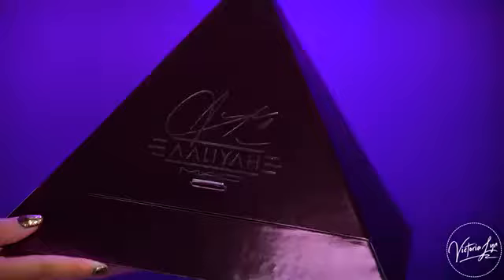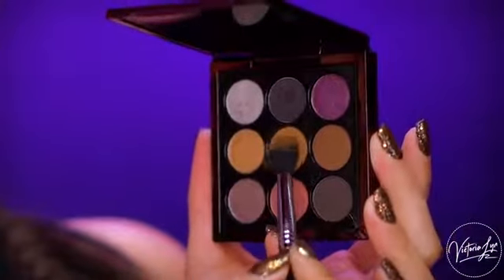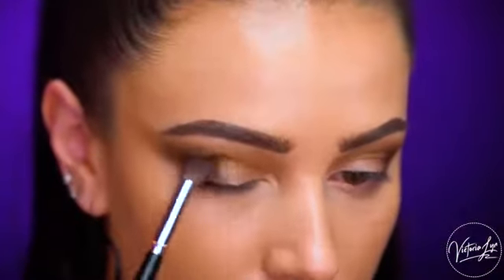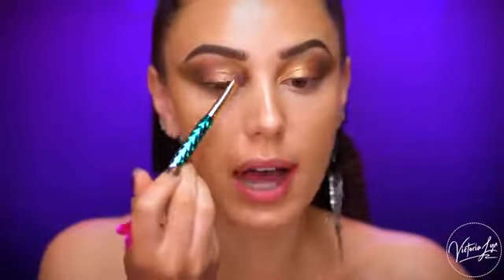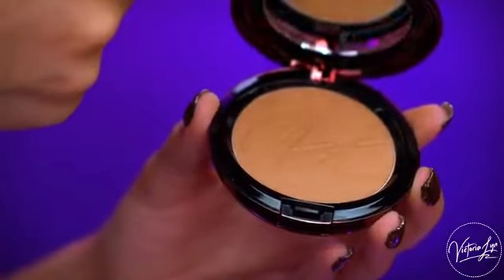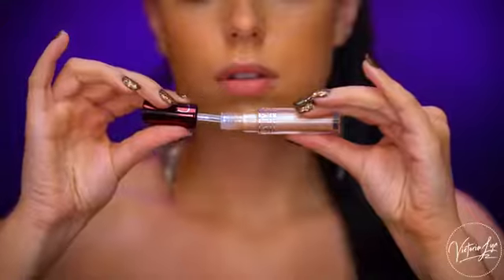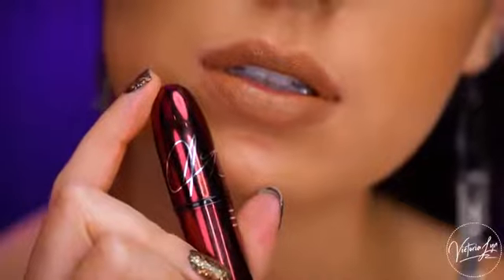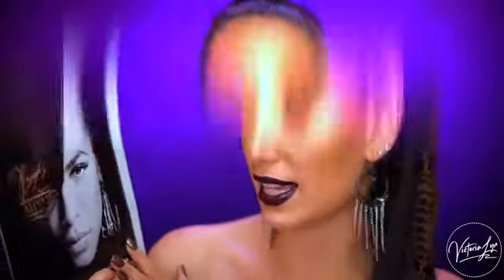NEW AALIYAH FOR MAC COLLECTION! MAC COSMETICS MAKEUP TUTORIAL Victoria Lyn